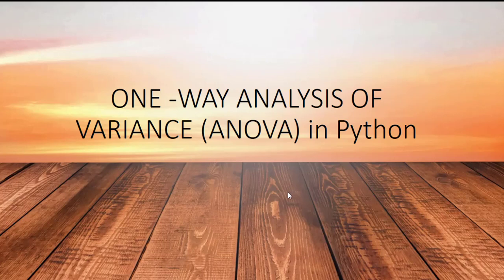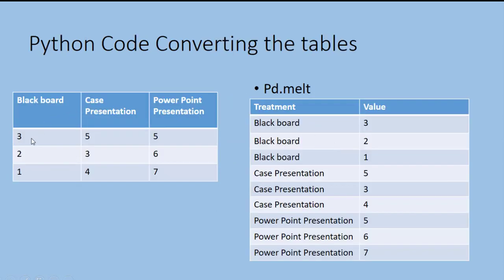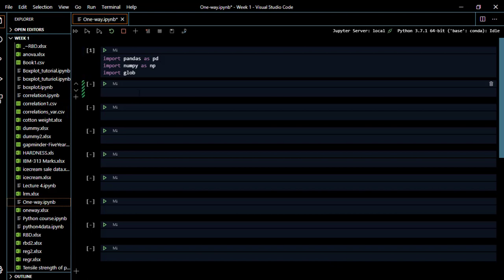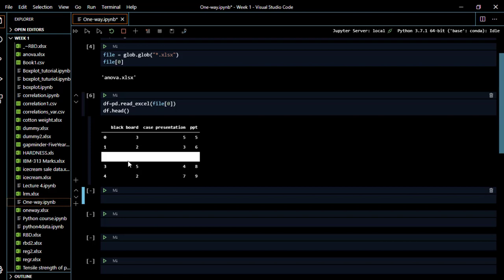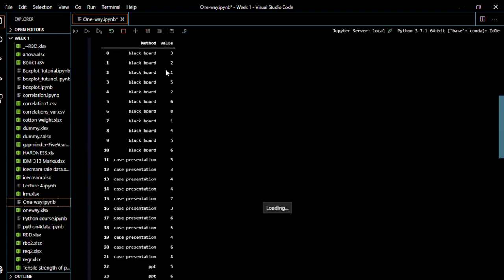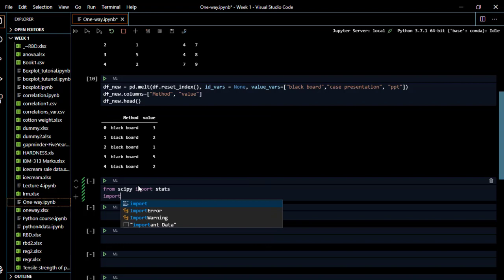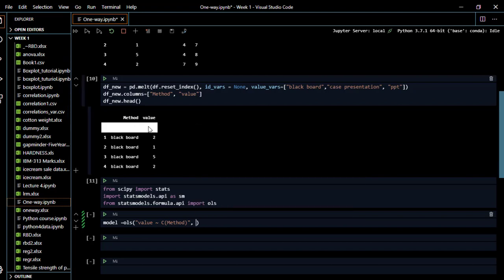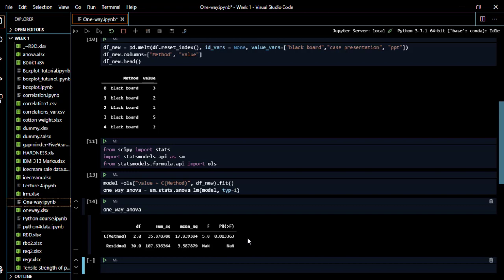How to Perform one-way ANOVA in python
One-way ANOVA is used to determine whether there are statistically significant differences between means of 3 or more independent (unrelated) groups and python is excellent for data analysis